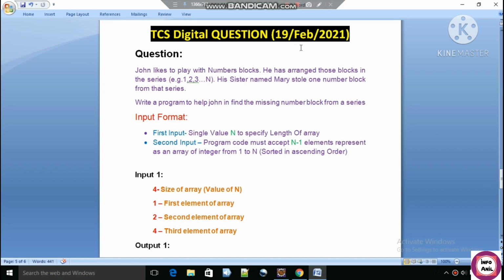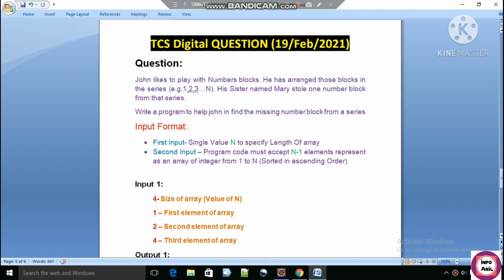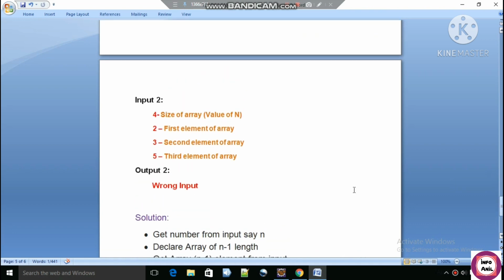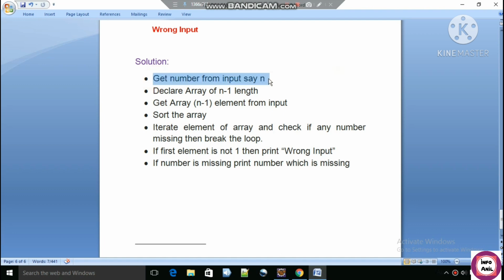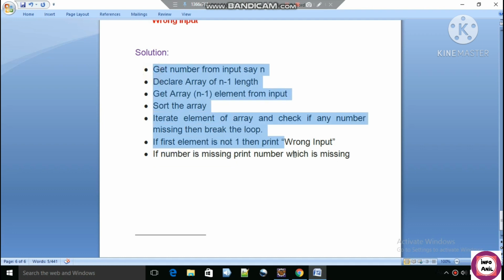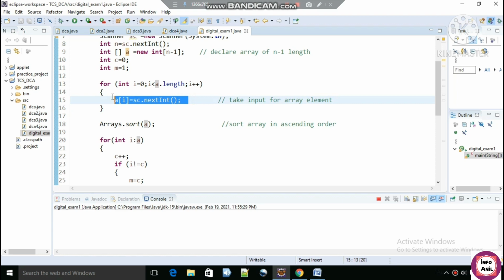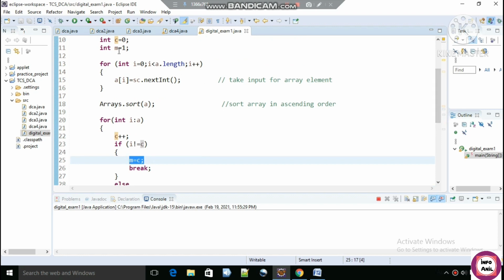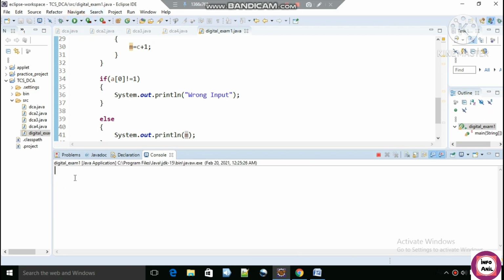Programming Question TCS Digital | TCS Digital Preparation Video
Hello Everyone ,
In this Video We will see TCS Digital Programming Question.
Question:

John likes to play with Numbers blocks. He has arranged those blocks in the series (e.g.1,2,3…N). His Sister named Mary stole one number block from that series.
Write a program to help john in find the missing number block from a series
Input Format:
• First Input- Single Value N to specify Length Of array
• Second Input – Program code must accept N-1 elements represent as an array of integer from 1 to N (Sorted in ascending Order)

Input 1:
     4- Size of array (Value of N)
     1 – First element of array
     2 – Second element of array
     4 – Third element of array
Output 1:
       3

Do Four Things To Support Us:
1- Like
2- Comment
3- Share